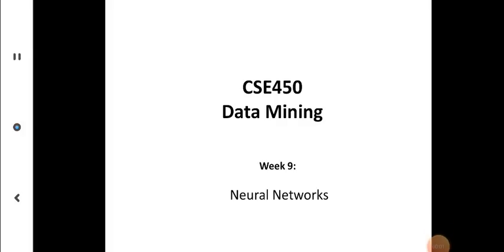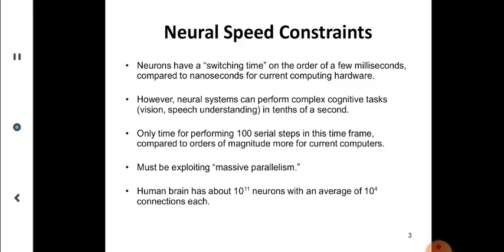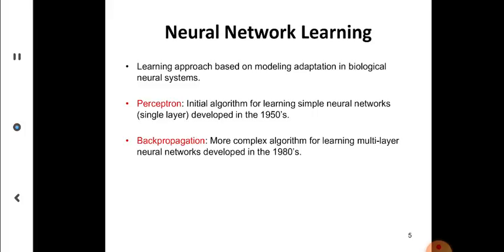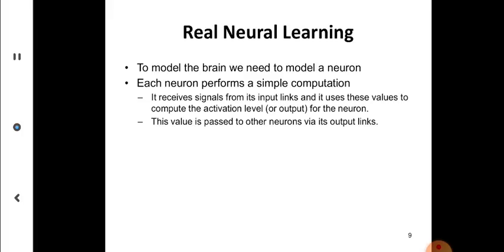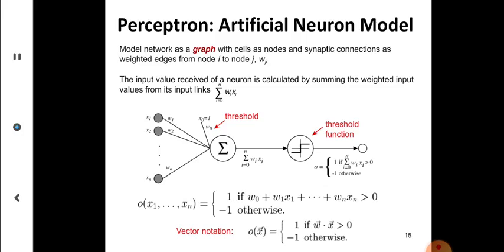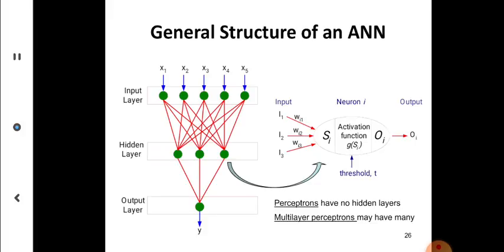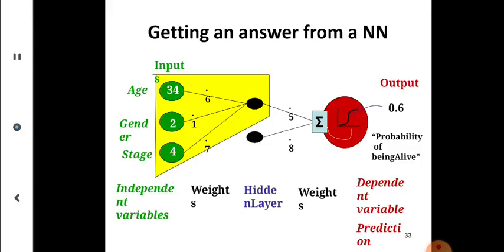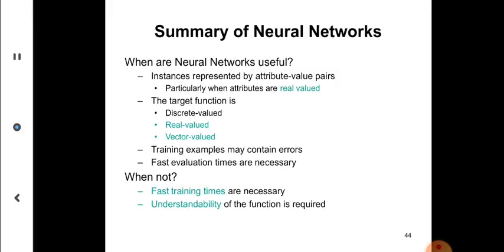NeuralNet-dm-Lectures at Daffodil International University